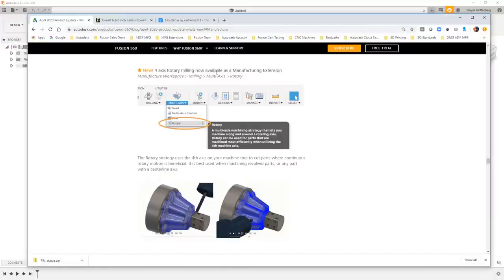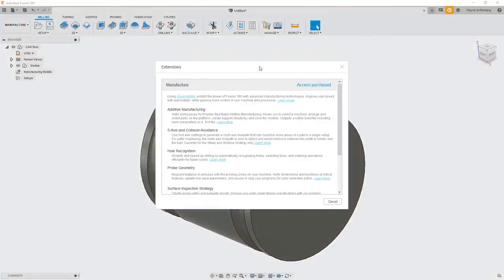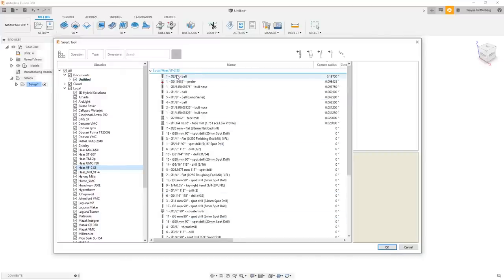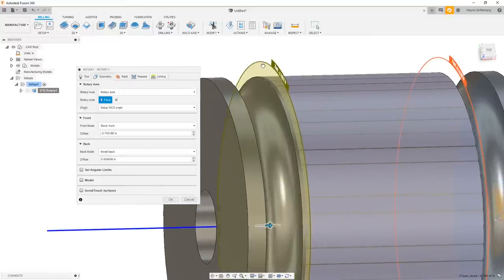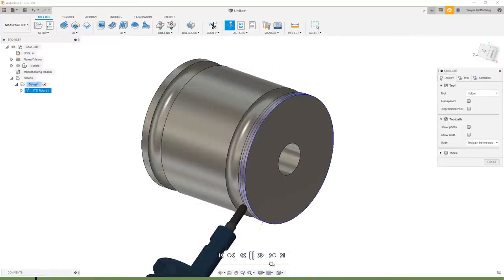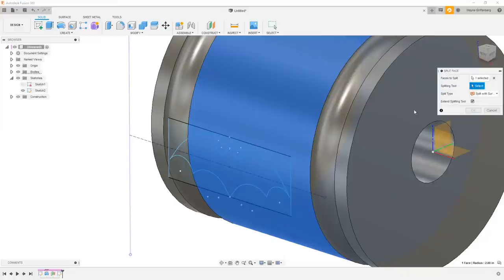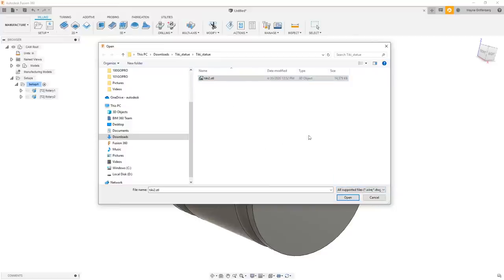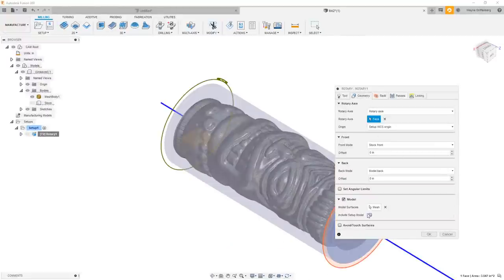360 LIVE: Rotary Machining (4th Axis Simultaneous Machining) Deep Dive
In this live stream, Wayne will teach you all the ins and outs of the new Rotary Machining (4th axis simultaneous) toolpaths in Fusion 360. He'll go way beyond simple wrapped toolpaths and show you how to create true 4th axis simultaneous toolpaths in Fusion 360.

If you have a 4th axis for your CNC machine or are thinking of buying one, this live stream is for you!